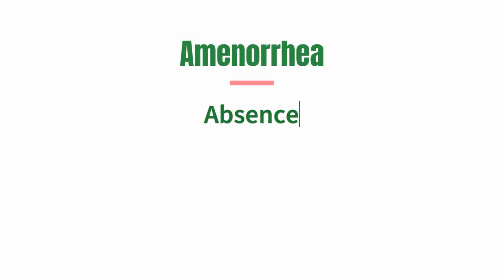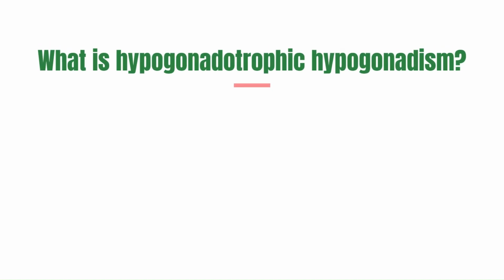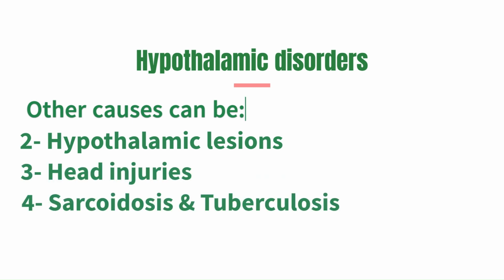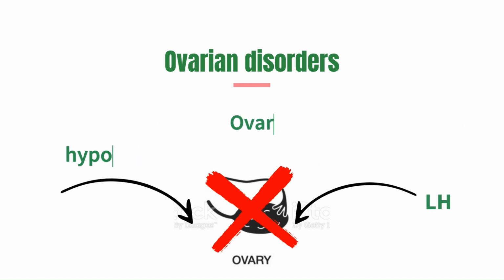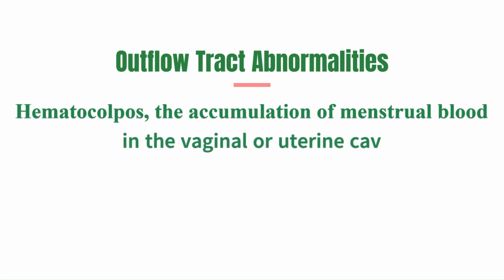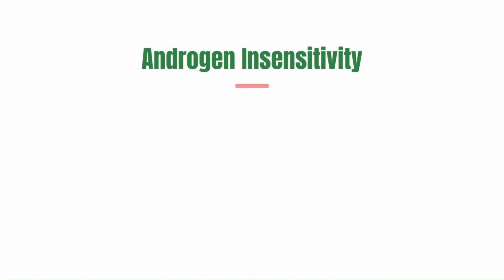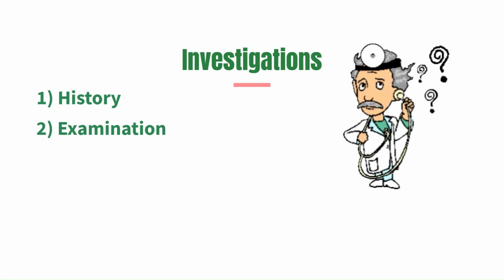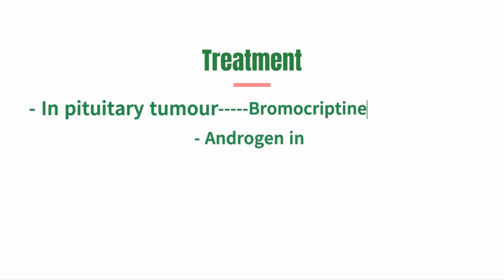Primary Amenorrhea | Medical Point Of View